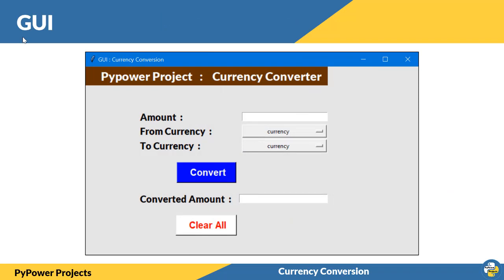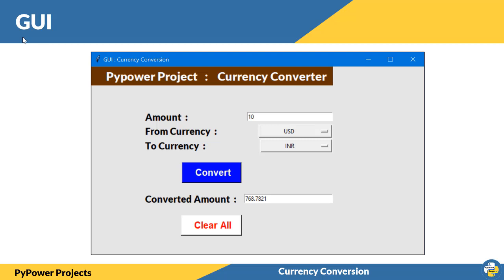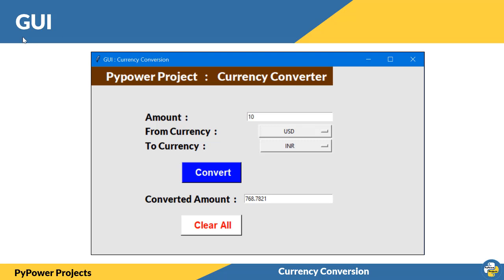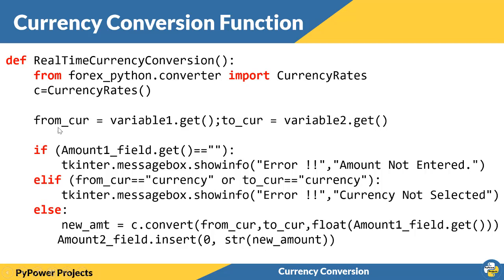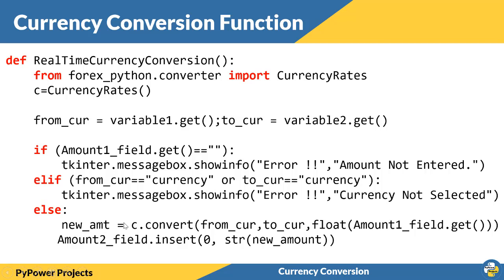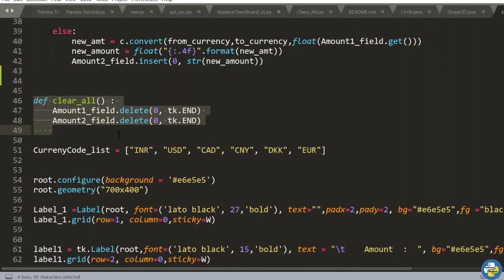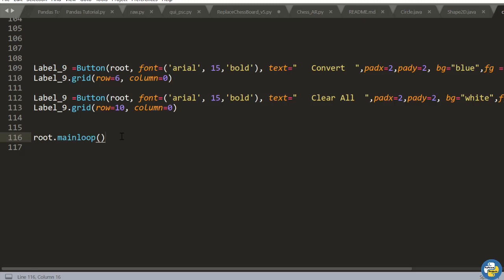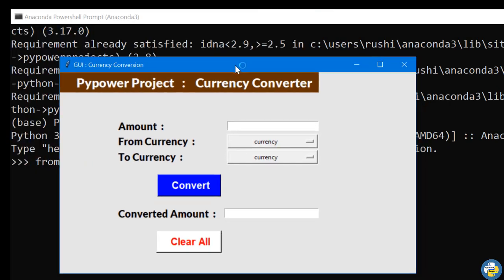Currency Conversion using Python with GUI | PyPower Projects